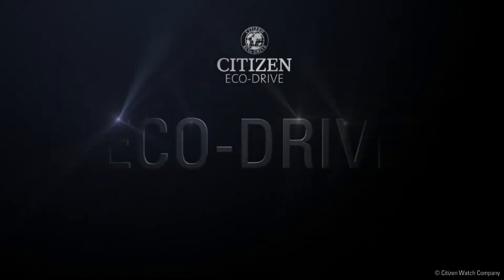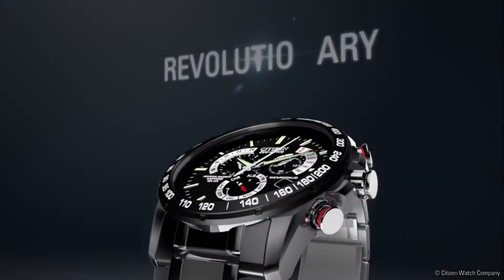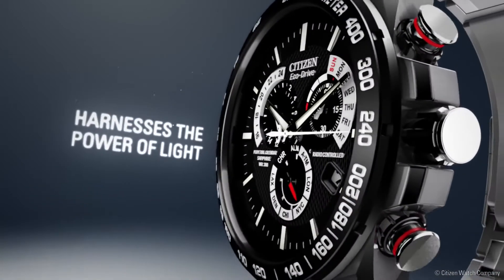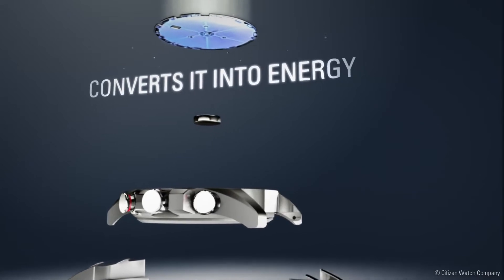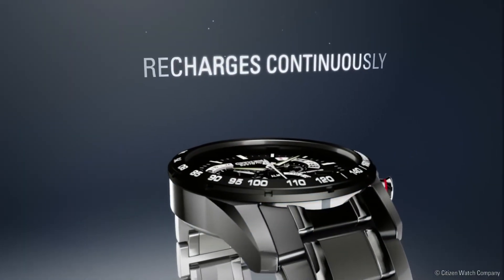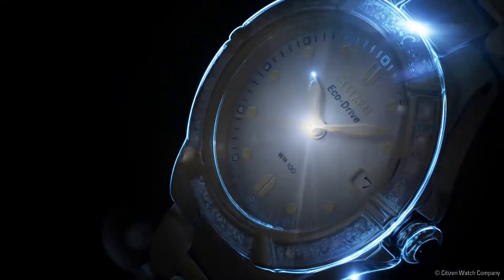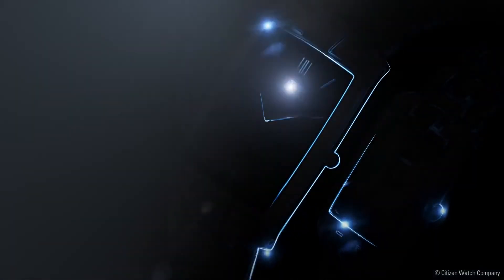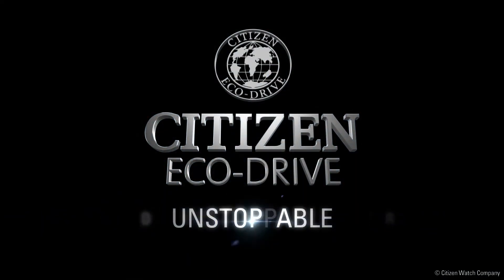Citizen Eco-Drive - Jak to działa?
Technologia Citizen Eco-Drive - nigdy więcej baterii w zegarkach!